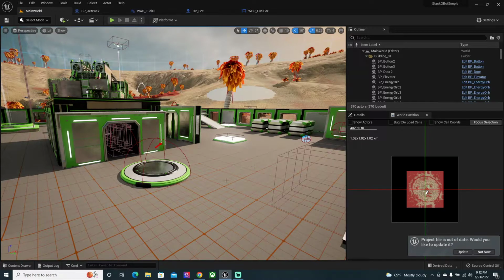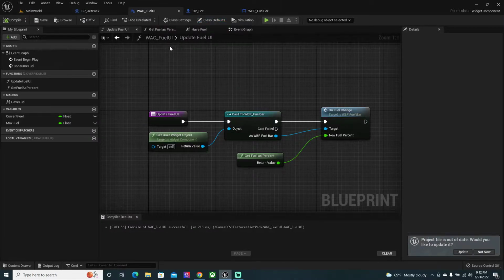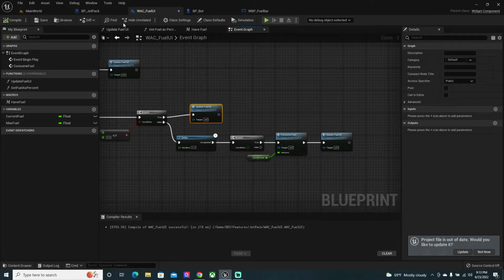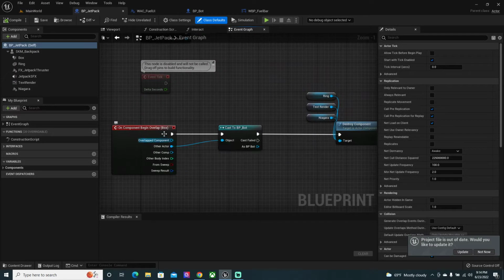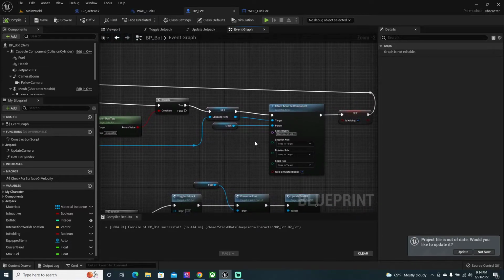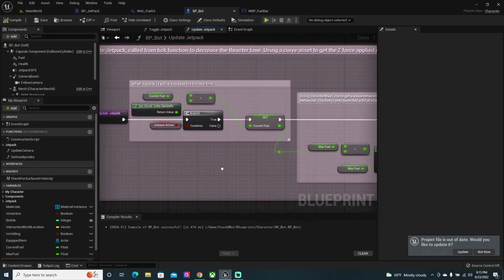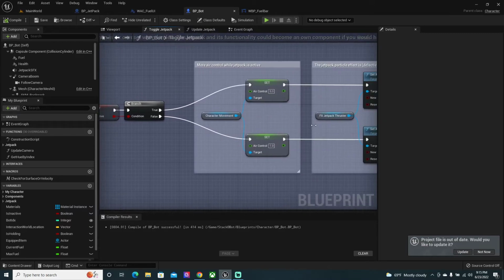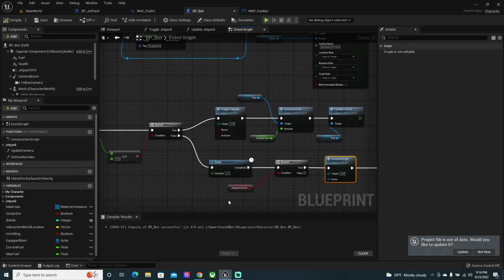Feature Video - Technical Walkthrough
This video is the technical walkthrough of how the jetpack has been set up and how the fuel UI has been implemented in the game.